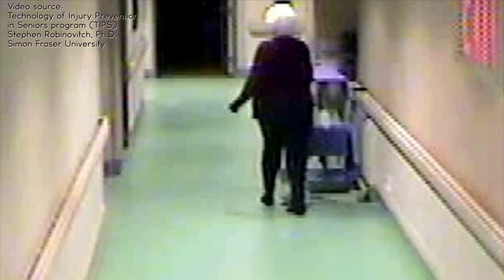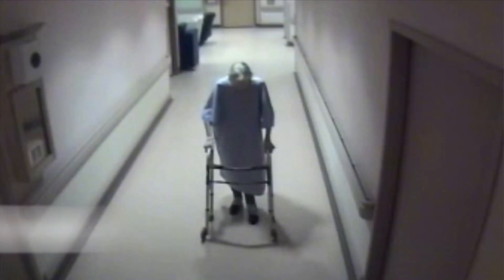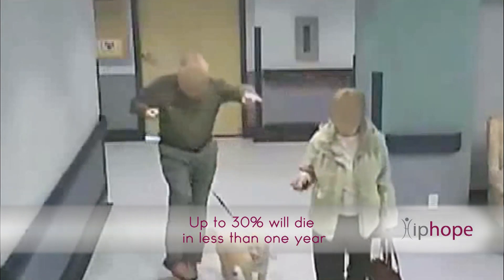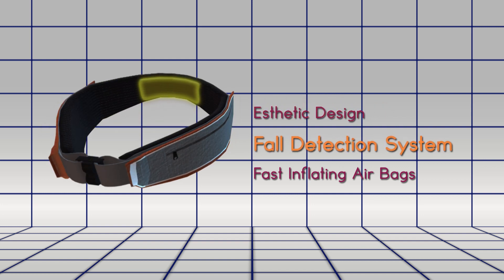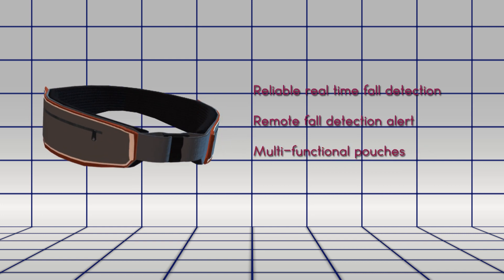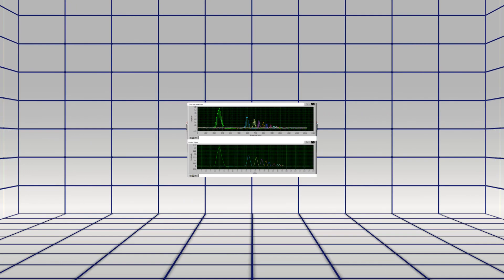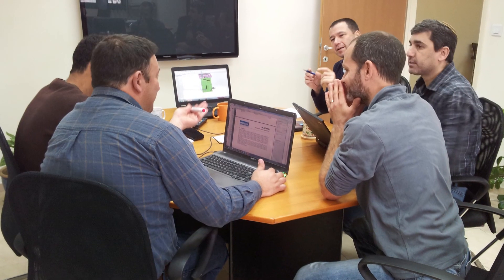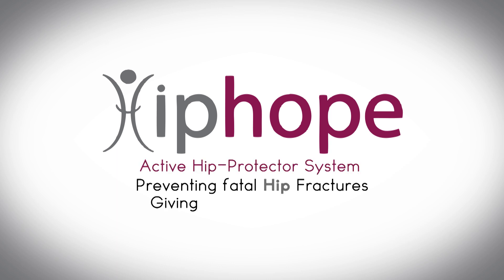Hip Hope Technologies Active Hip Protector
Hip Hope is a revolutionary active hip protector device, providing highly reliable real-time fall detection capability, combined with unprecedented fall impact absorption effectiveness.
Hip-Hope unique achievements are a result of "out-of-the-box" design concepts and technological innovations.